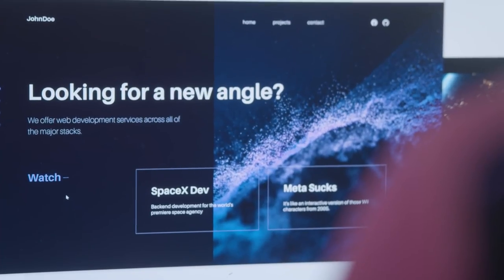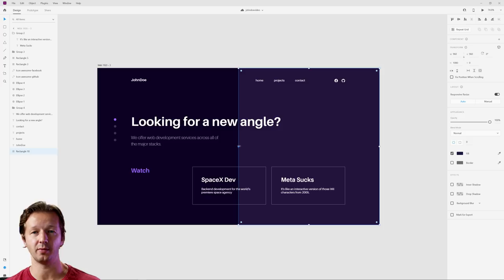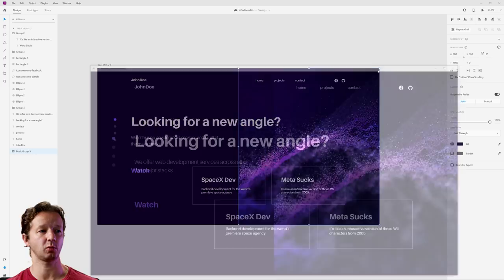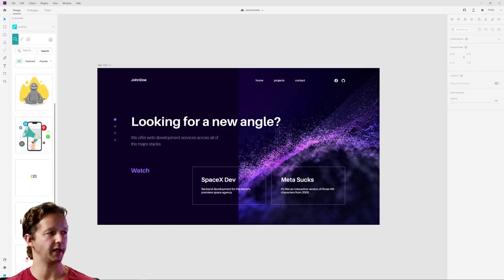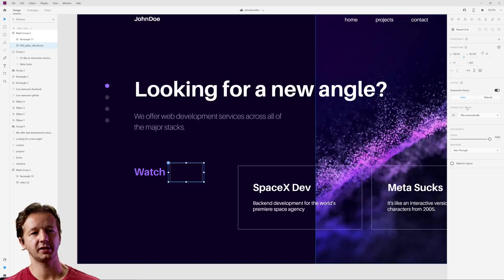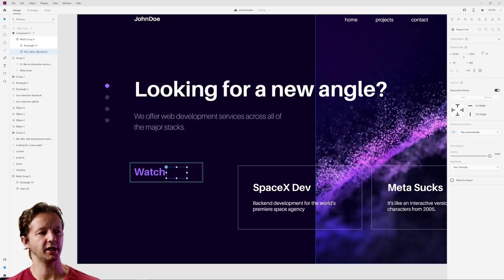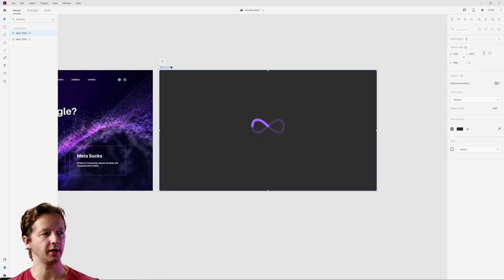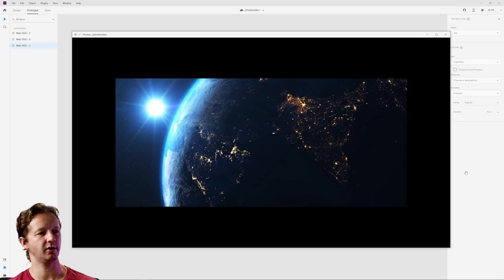Adobe XD just Leveled UP! Video & Lottie Integration Tutorial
-- Today, we're going to hop into Adobe XD to add video and lottie's to an existing UI design. The ability to integrate video and lottie have been long requested features, and they're now a possibility with XD!

0:00 - Introduction
1:18 - Adding Video
5:10 - Add a Lottie Microinteraction
11:50 - More Video & Lottie Fun
15:32 - Outro